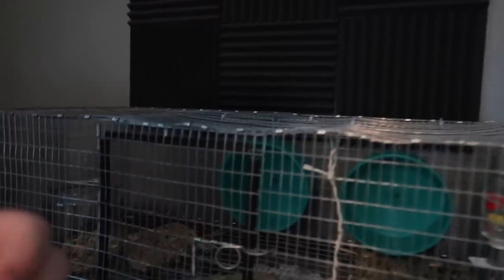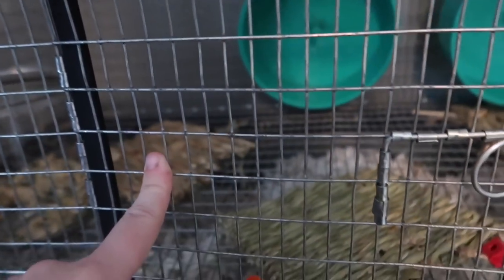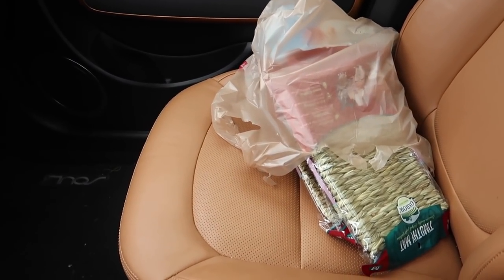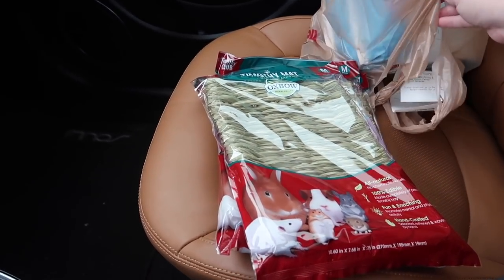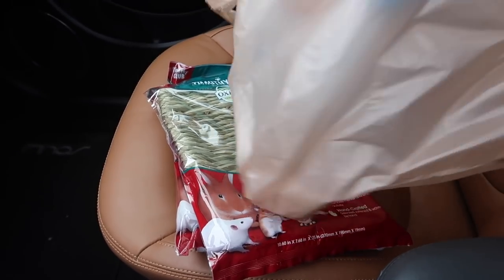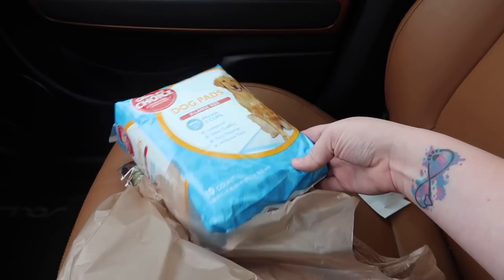LET'S GO TO PETSMART | Pet Store Vlog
Thought I'd bring you guys along on a quick trip to PetSmart to pick up some new grass mats for the gerbils. Do you prefer sit down videos or vlog style more?